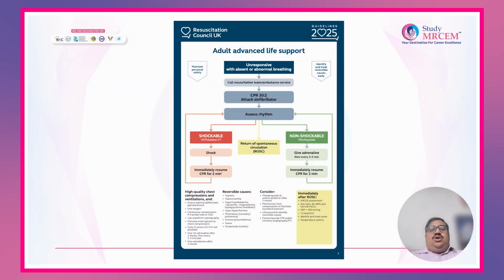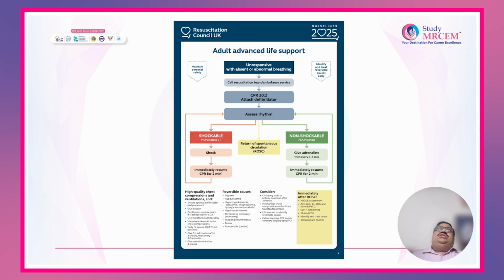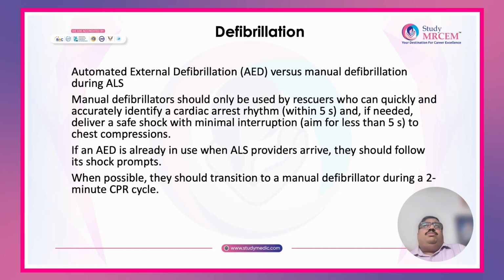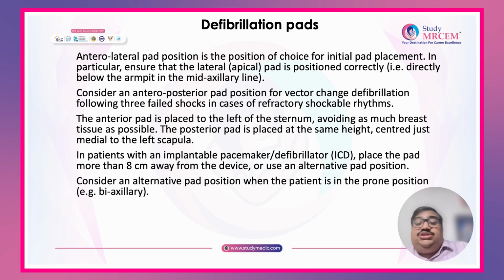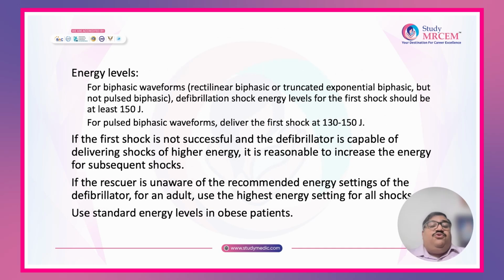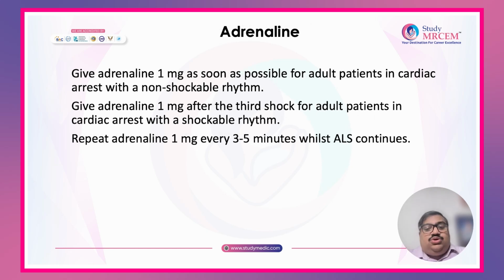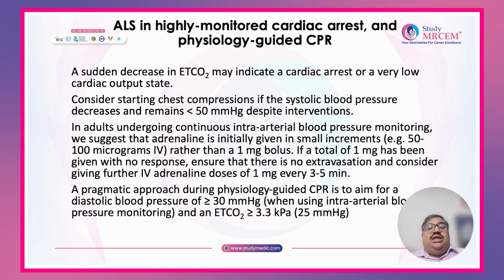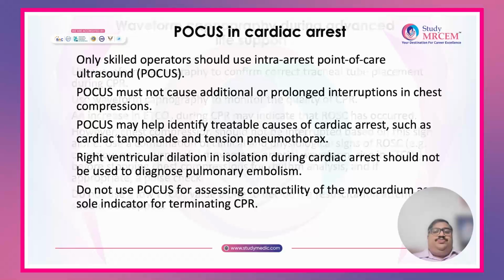MRCEM SBA Essentials | ALS Adult Cardiac Arrest Algorithm | StudyMEDIC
Understanding the ALS Adult Cardiac Arrest Algorithm is essential for MRCEM SBA success and real-world Emergency Medicine practice.

In this episode of MRCEM SBA Essentials (MSE), we break down the UK Resuscitation Council Adult ALS Algorithm in a clear, exam-focused, and SBA-friendly format.

You’ll learn:
✔️ Step-by-step ALS approach to adult cardiac arrest
✔️ Shockable vs non-shockable rhythms
✔️ Drug timings, doses & defibrillation strategy
✔️ High-yield SBA traps and common mistakes
✔️ How the algorithm is tested in MRCEM exams

This video is ideal for:
• MRCEM Primary & Intermediate candidates
• Emergency Medicine trainees
• Doctors preparing for SBA exams

Watch the full MRCEM SBA Essentials series on our YouTube channel